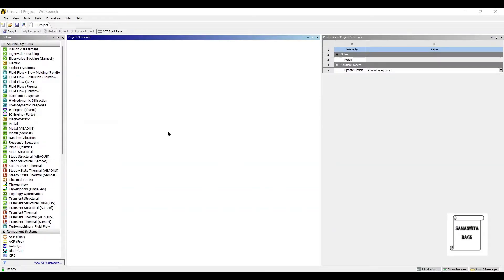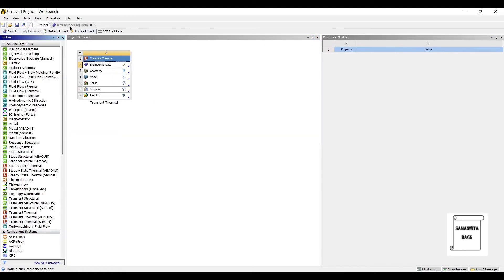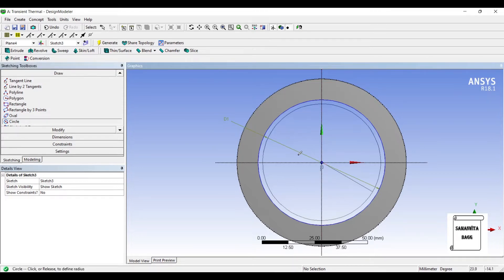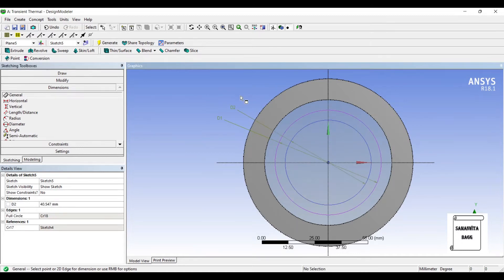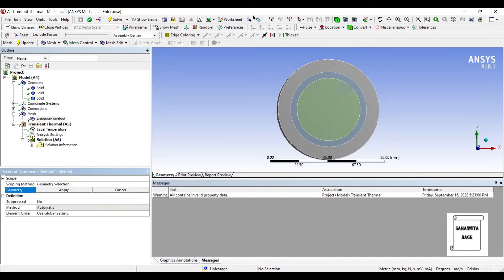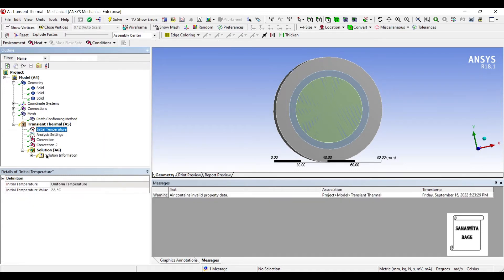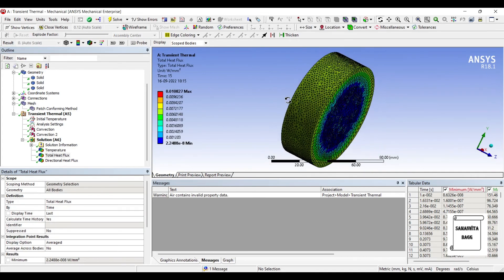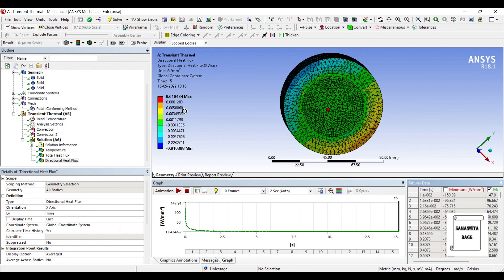Composite Cylindrical Wall I Insulation | Transient Thermal I Convection | Heat Flux | ANSYS 18.1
Composite Cylindrical Wall I Insulation | Transient Thermal Analysis I Convection | Heat Flux | ANSYS Workbench

This video shows how to analyze a composite cylinder with insulation for transient thermal analysis module of ANSYS Workbench.

0:12 Introduction
0:28 Start of analysis-Transient Thermal
0:36 Engineering Data
1:52 Geometry
5:40 Model
5:55 Material Allocation
6:15 Mesh
7:02 Boundary Conditions
8:28 Solution
9:10 Results and Discussion